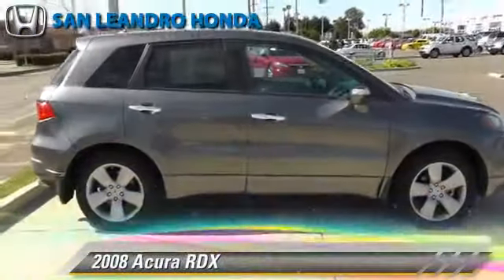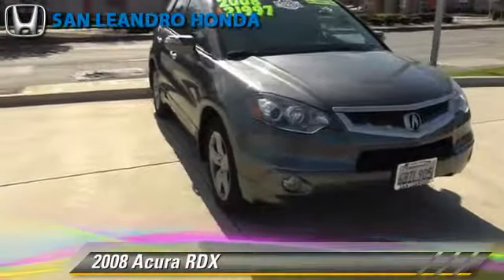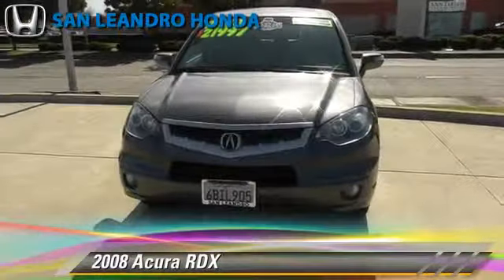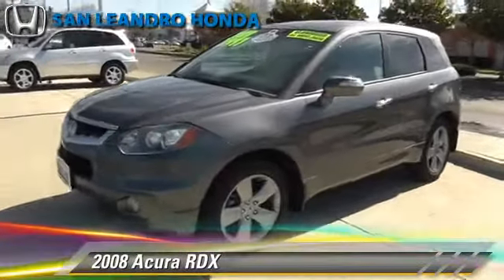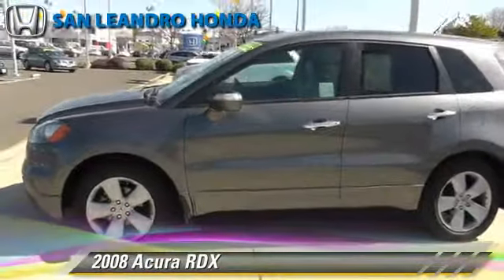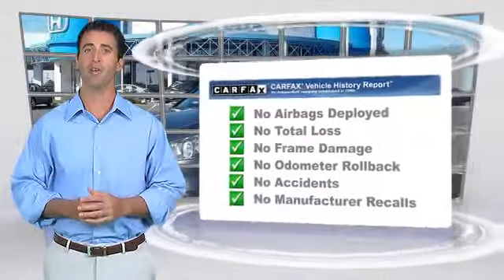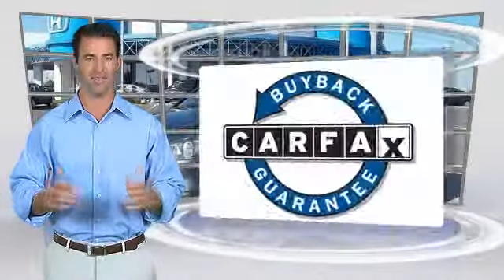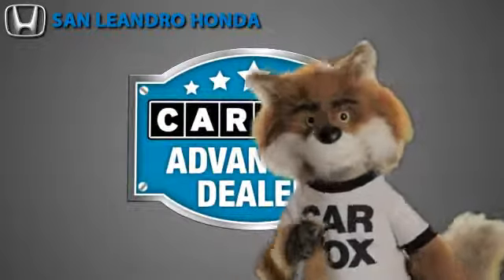Cheap Used Cars for Sale Bay Area Oakland Hayward Alameda San Leandro Ca